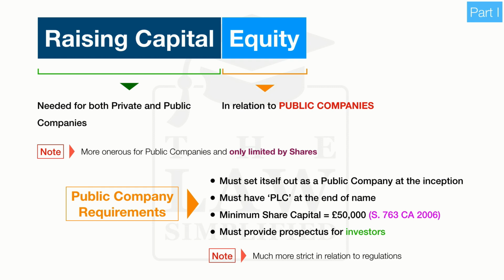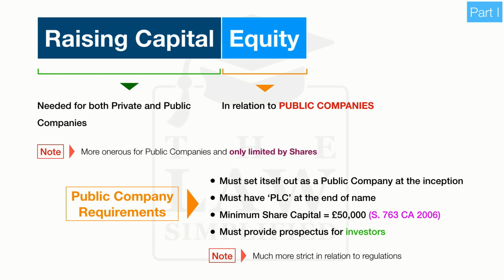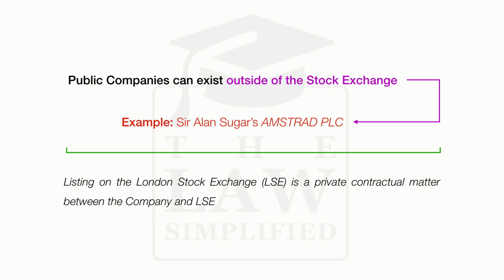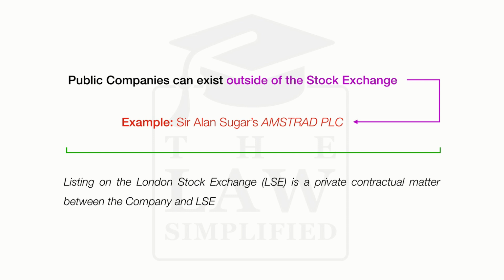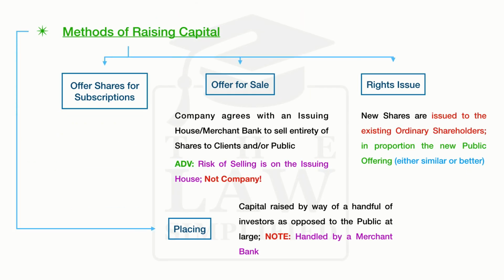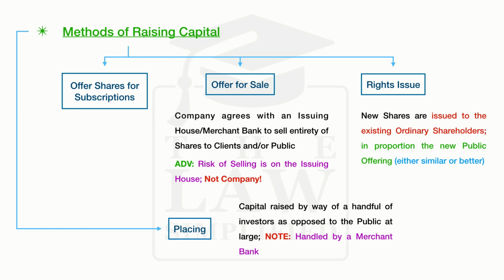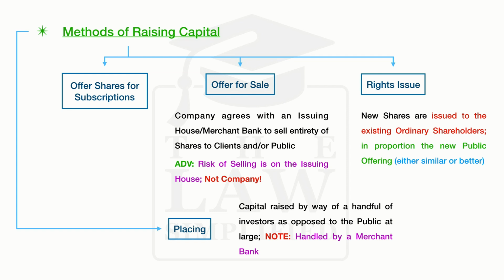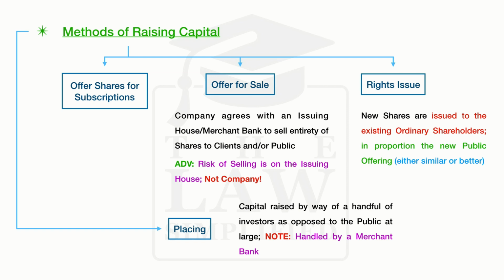Company Law - Raising of Capital - Equity [Part I]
Get the Complete Course for £10!